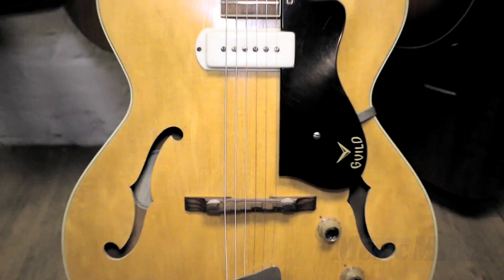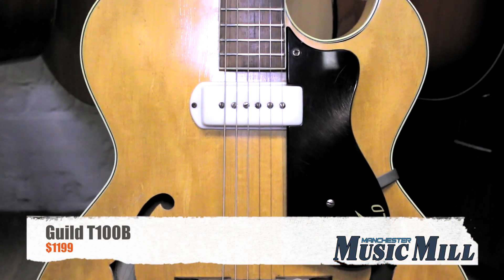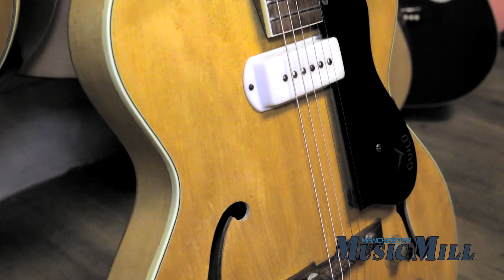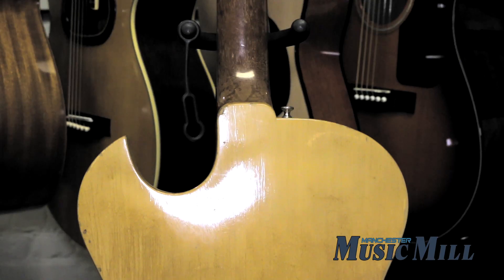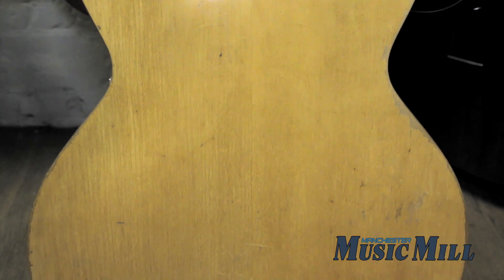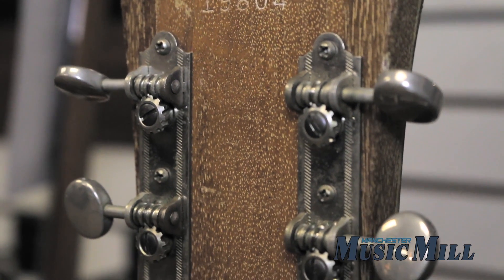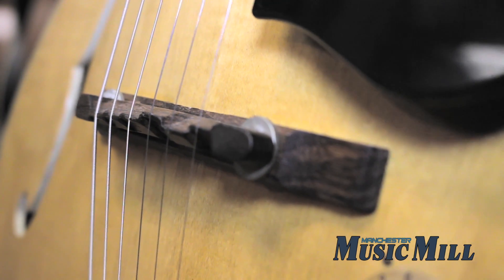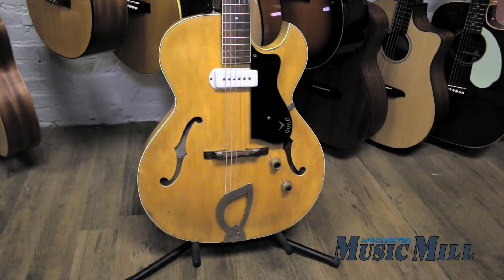Manchester Music Mill - Guild T 100 B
Guild T100B